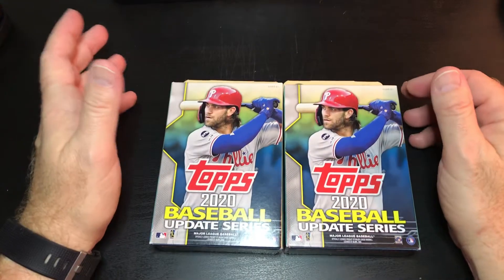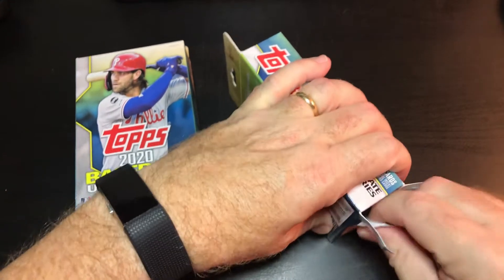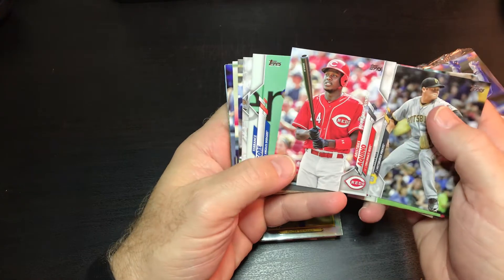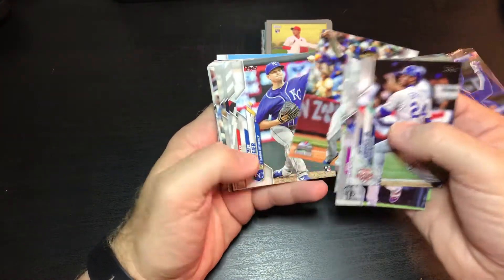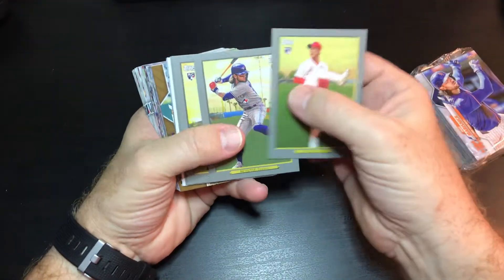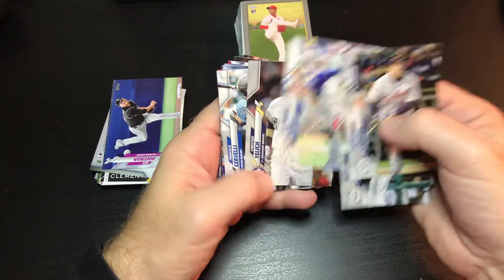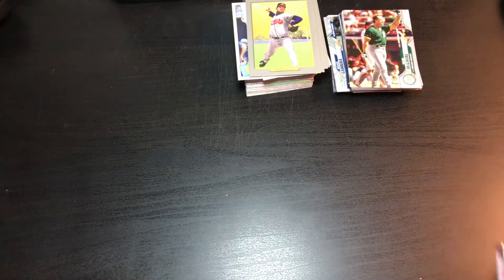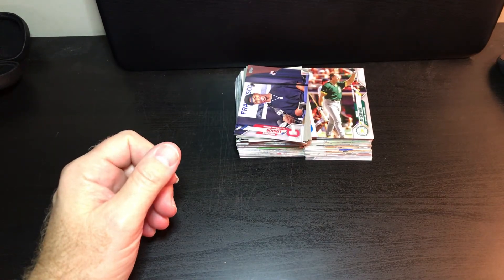2020 Topps Update Hanger boxes